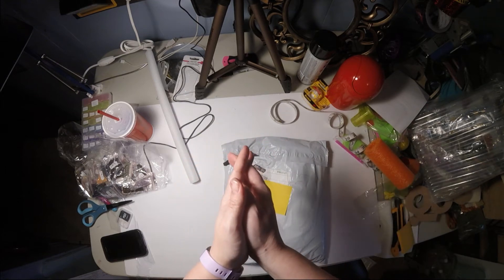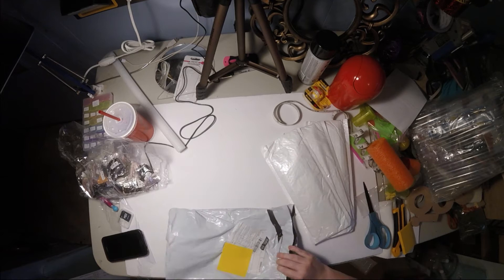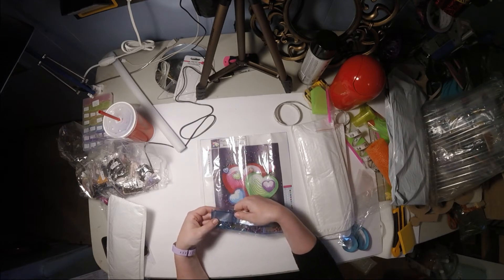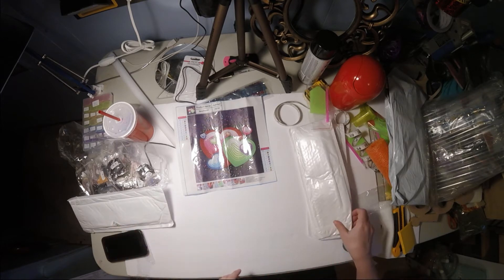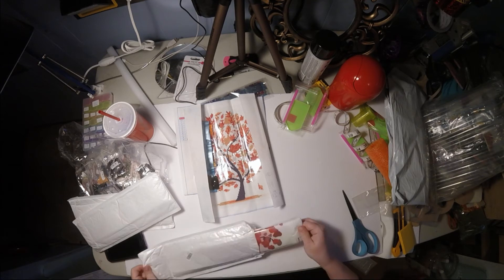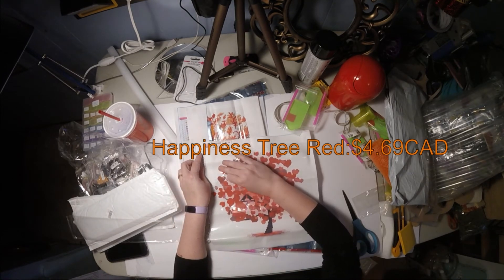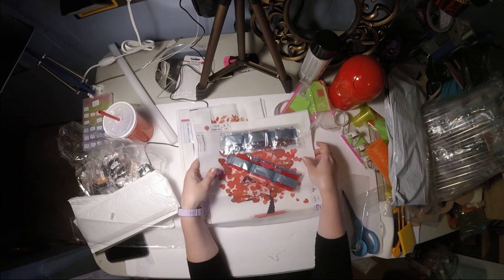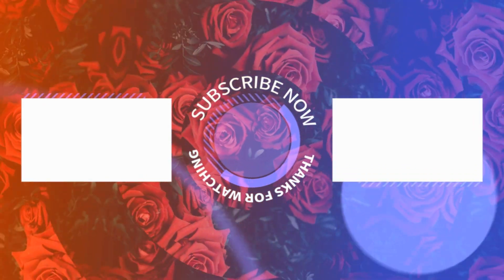Unboxing CES Deals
In this video, I am unboxing a small order from CES deals.  Apologies for some strange video artifacts - I suspect that memory card may be damaged.